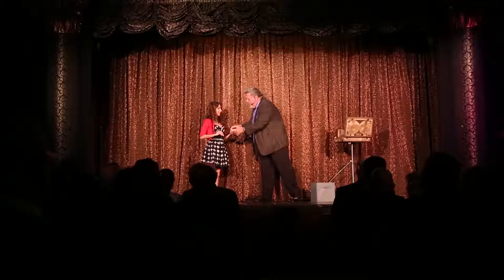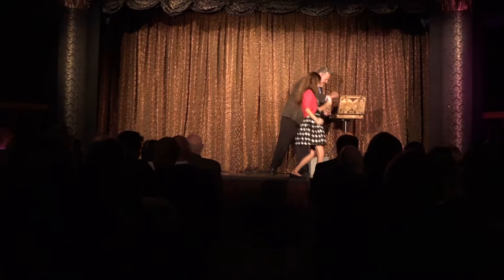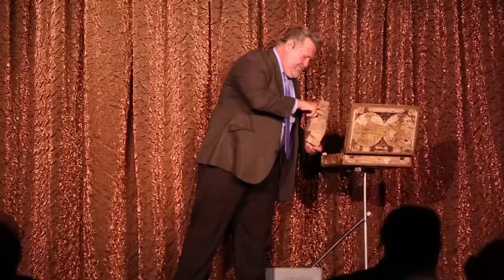John Ferrentino - Magic Castle - 2018